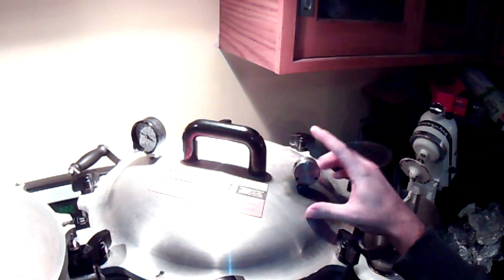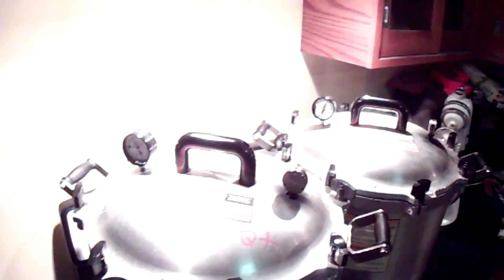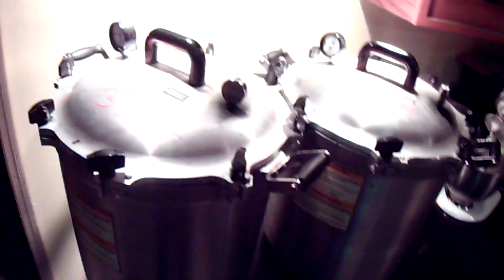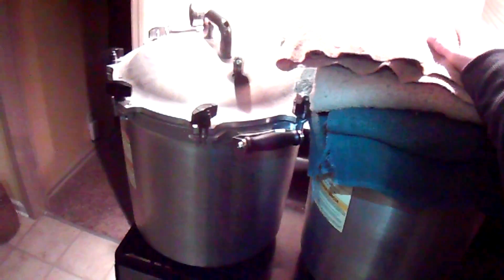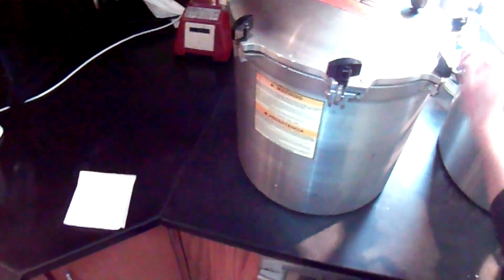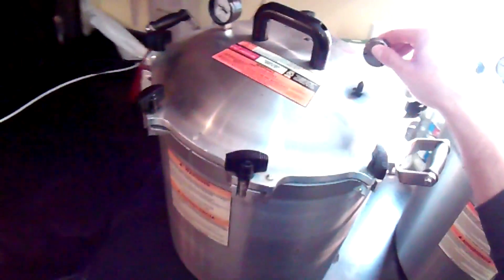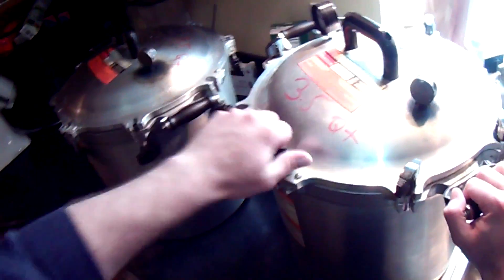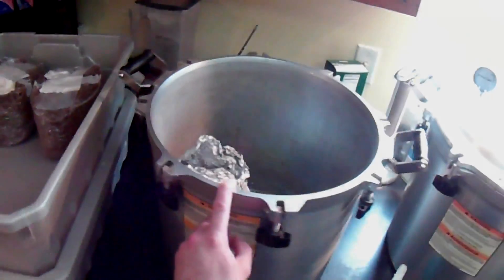Mushroom Adventures Episode 7 --- Grain Spawn Part 7